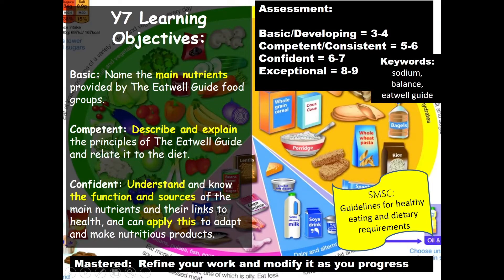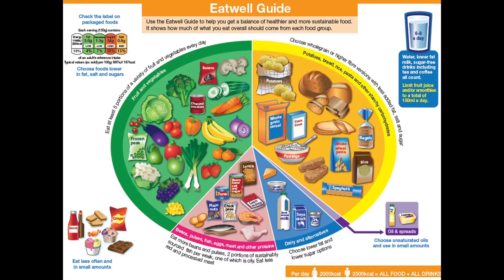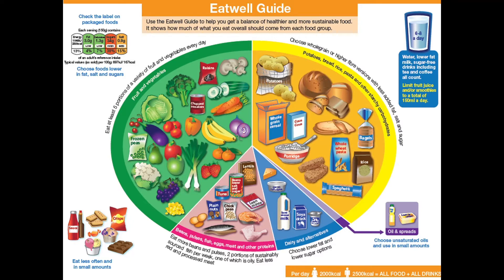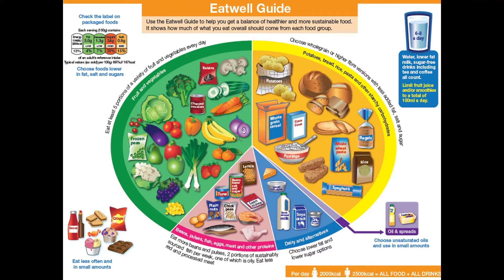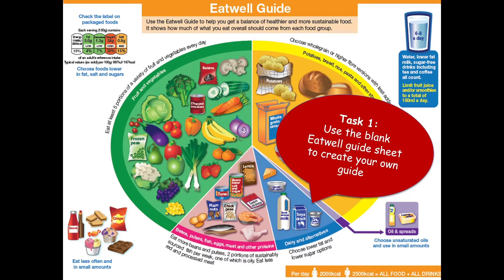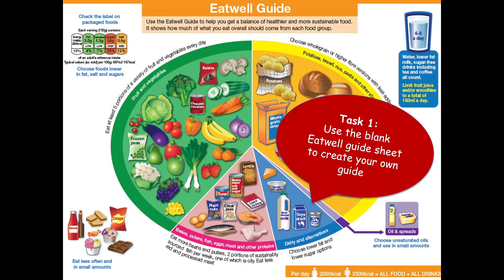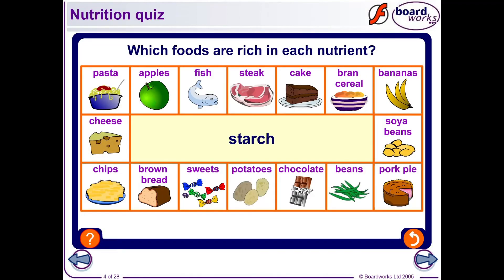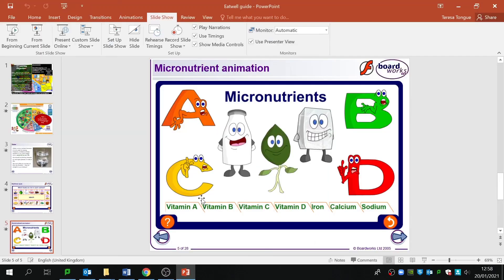Food - Week 8 Y7 Eatwell guide